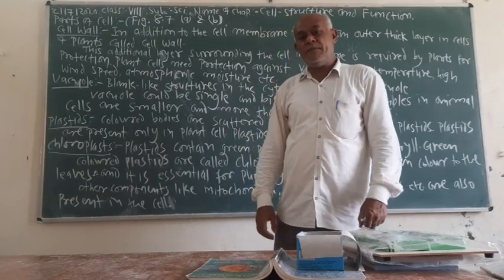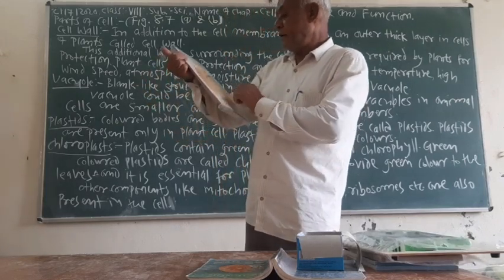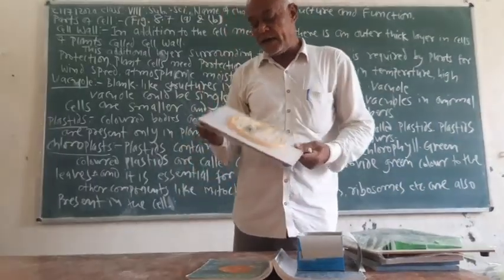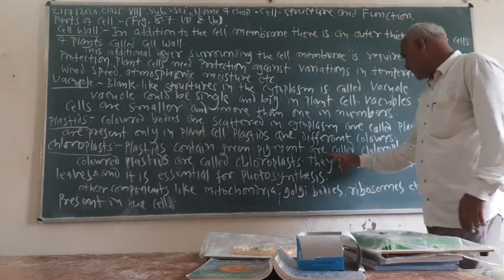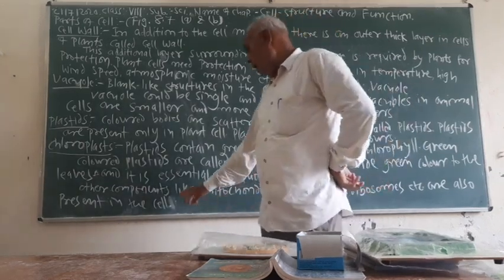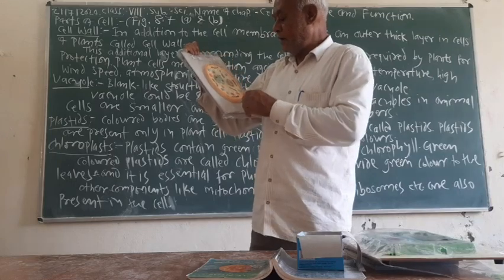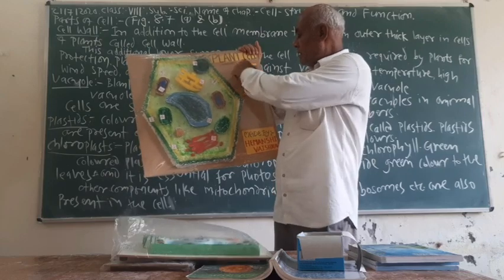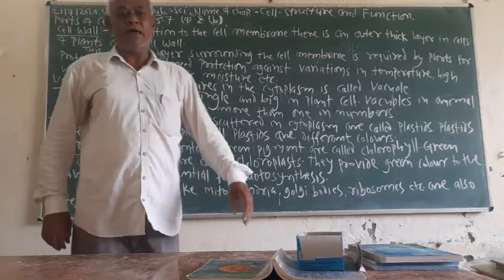Viii,sci.,Parts of the cell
Parts of the Cell